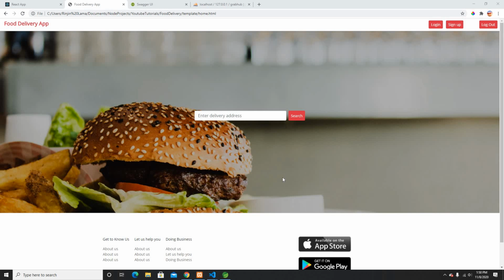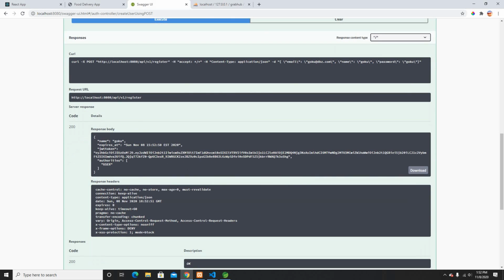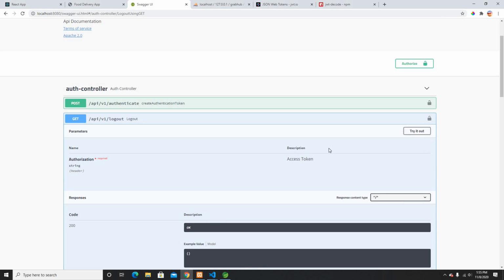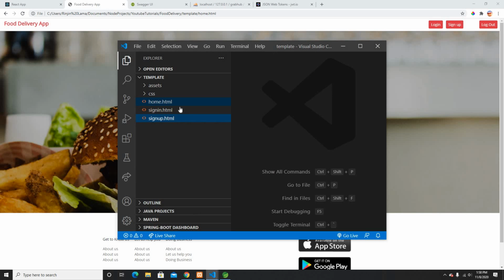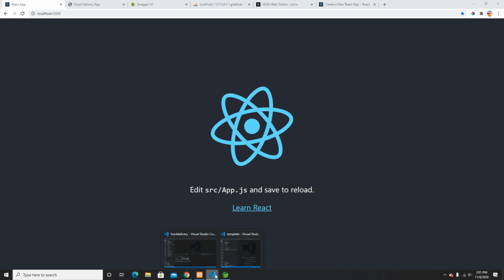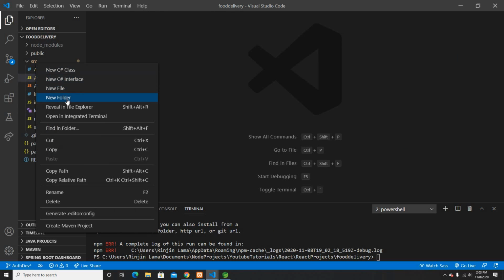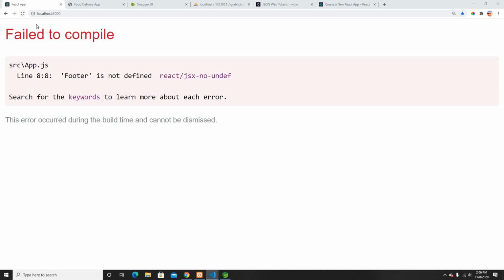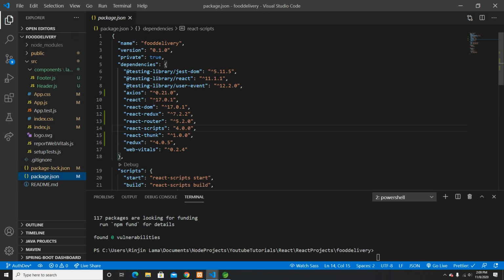React Redux Authentication JWT Token - Food Delivery App Part 1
React Redux Authentication JWT Token - Food Delivery App